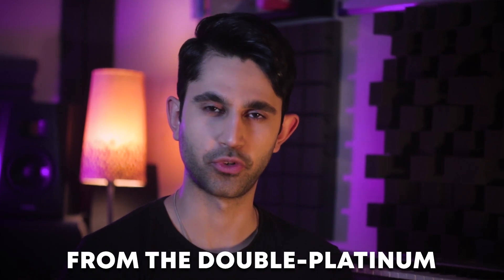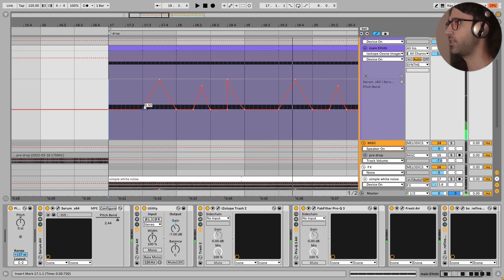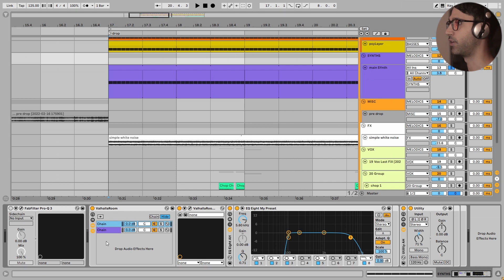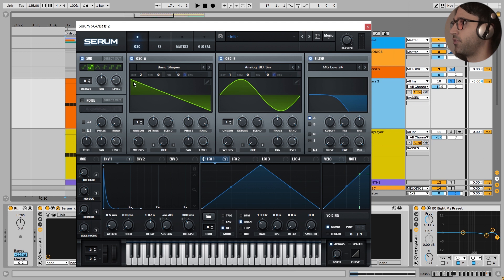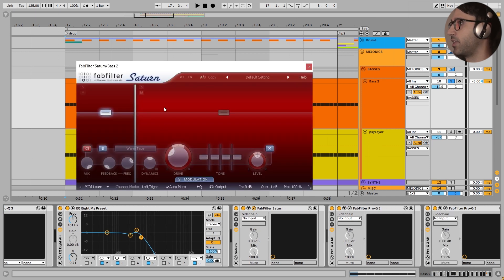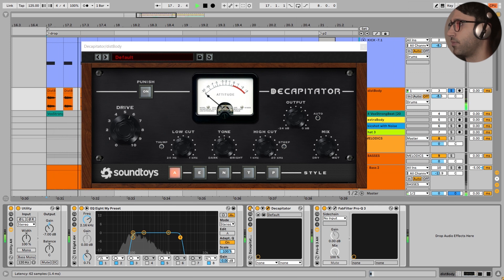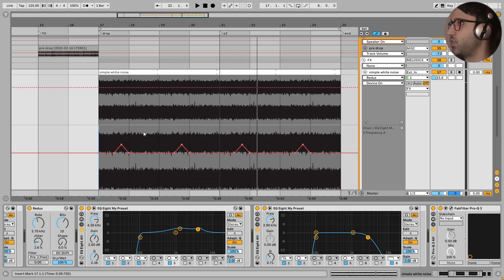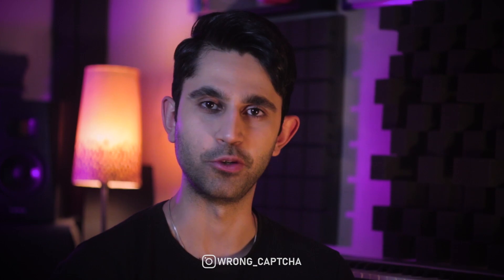How to Make Will Sparks & New World Sound - "LSD"?! | Exact Remake + Free Project [Musical Freedom]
Hey Friends, in this video I’ll get into all the details from the modern house techno hit “LSD” by Will Sparks & New World Sound released on Tiesto’s Musical Freedom Records..
You’ll learn the Will Sparks’s signature sound and all the details that have made this popular hit drop.
You'll find great tips & tricks here to use in your songs. ;)

⏰ TIME STAMPS
00:00 - Intro
00:07 - Remake Playback of (Will Sparks X New World Sound - LSD)
00:31 - Part 1: Will Sparks Signature Lead Sound Design & Mixdown in Serum
04:50 - Part 2: LSD Drums Secrets & the Techno Bass Sound Design & Mixdown in Serum
13:03 - Outro

Will Sparks & New World Sound - LSD (Wrong Captcha Remake)